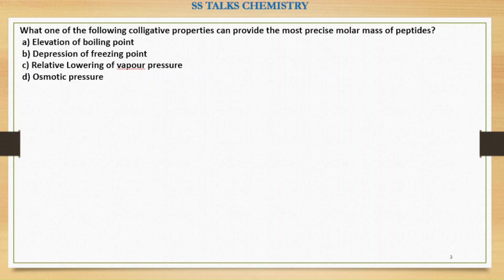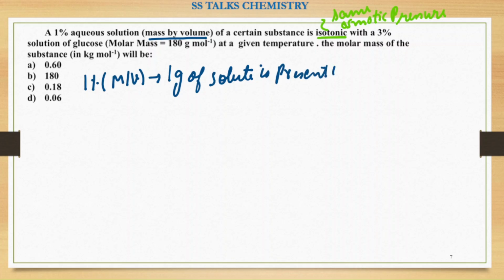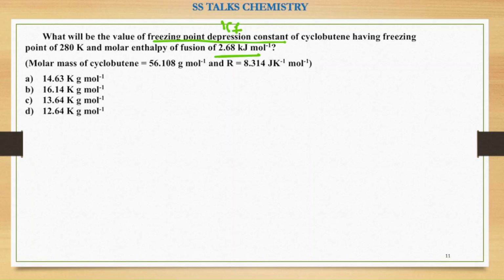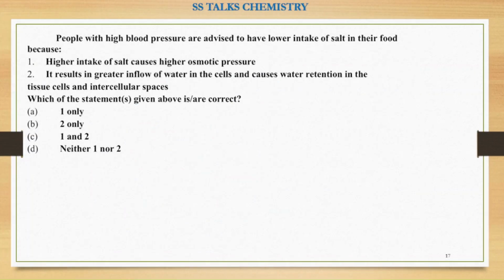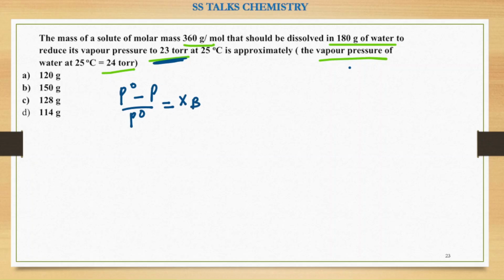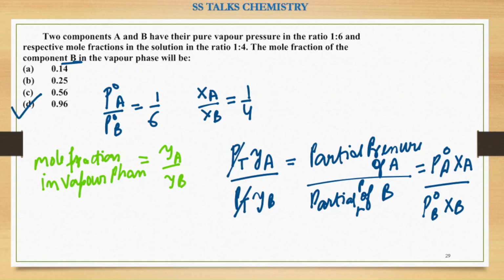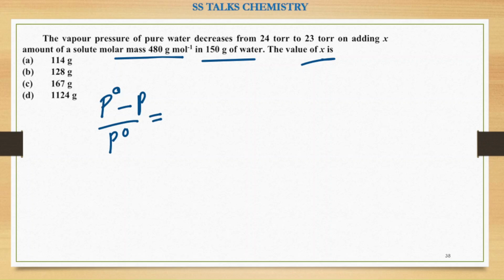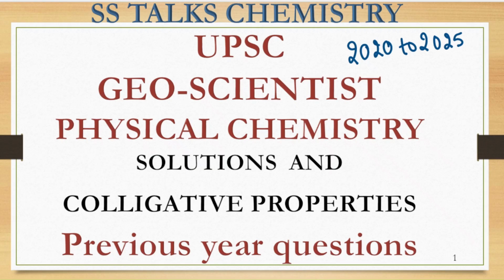🔥 UPSC GSI 2020–2025 All PYQs from Solutions & Colligative Properties 100% Solved with Concepts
💥 Complete UPSC GSI Chemistry PYQ Coverage (2020–2025) 💥

In this video, we have covered ALL Previous Year Questions (2020–2025) from the Solutions and Colligative Properties chapter of UPSC GSI (Geochemist / Geologist / Scientist) exams.

This topic is highly repetitive in the UPSC Chemistry section and often carries multiple conceptual and numerical questions every year.
Here you’ll find detailed step-by-step solutions, smart tricks, and concept explanations — all in one place!🧪 What You’ll Learn in This Video

✅ Every PYQ from 2020–2025 fully solved
✅ Detailed explanation of numerical and theoretical questions
✅ Concept links: Ideal & Non-Ideal Solutions, Raoult’s Law, Van’t Hoff factor
✅ Tricks for abnormal molecular mass problems
✅ How to quickly identify question types and solve them in exam time
✅ Important trends and question pattern analysis

✔️ 100% coverage of UPSC GSI Chemistry PYQs (2020–2025)
✔️ Strengthens your Physical Chemistry base (Solutions + Thermodynamics link)
✔️ Helps in CSIR-NET, GATE, TIFR, JAM & Assistant Professor exams
✔️ Includes all conceptual + numerical questions with reasoning
✔️ Saves your revision time — one video = full chapter preparation
🧠 Best For

UPSC GSI (Geochemist / Geologist / Scientist) Aspirants

CSIR NET & GATE Chemistry Students

Assistant Professor (HPSC / RPSC / PPSC / MPPSC) Chemistry aspirants

MSc / BSc Chemistry students revising for exams
📢 Don’t Forget To:

💬 Comment your next requested topic (e.g. Electrochemistry / Chemical Kinetics)